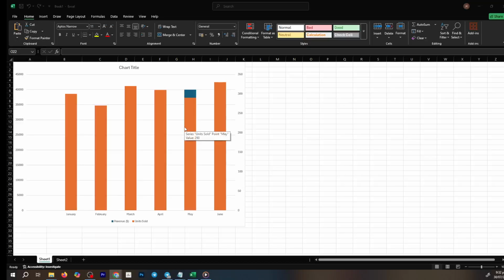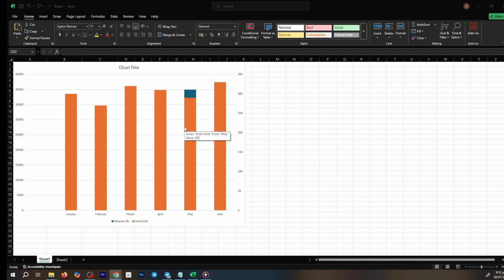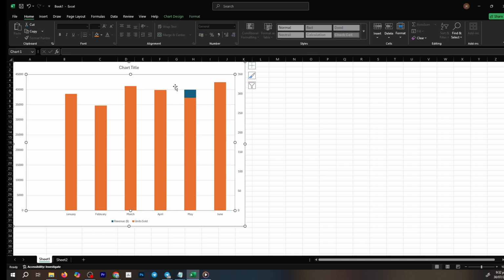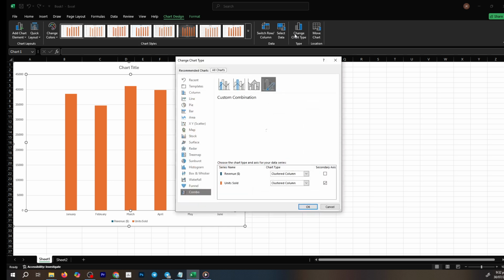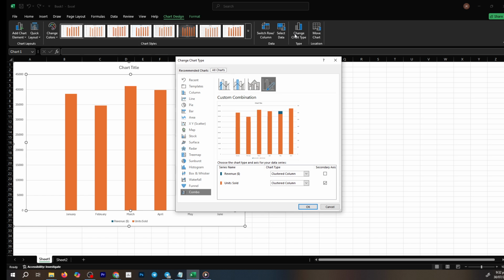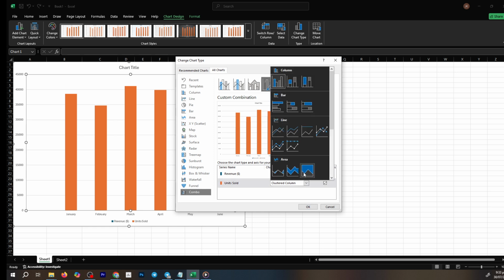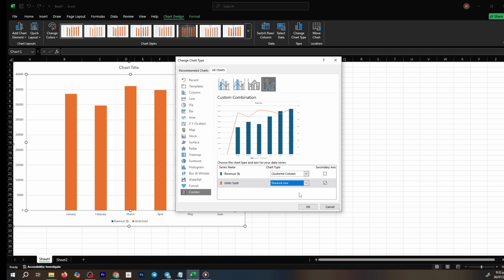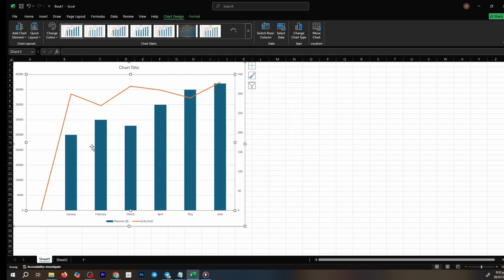How To Combine A Line Graph And Column Graph In Microsoft Excel | Combo Charts In Excel [2026 Guide]